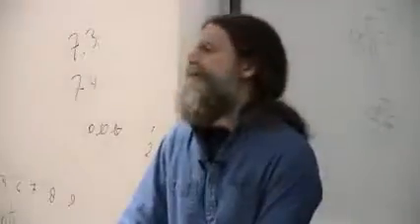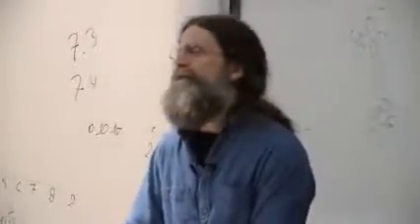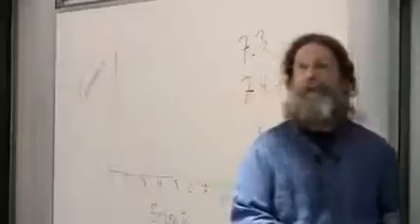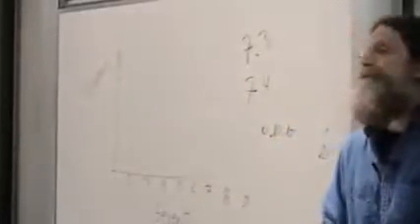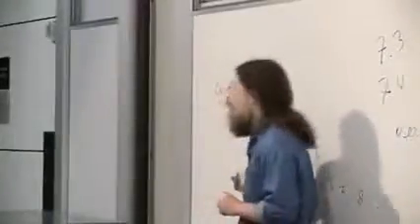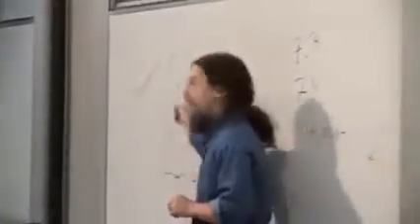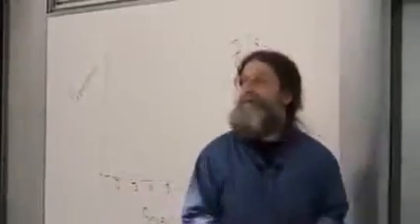Robert Sapolsky - The emergence of complexity - power laws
22. Emergence and Complexity
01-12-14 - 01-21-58